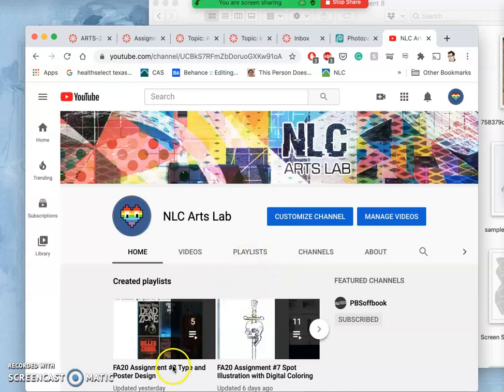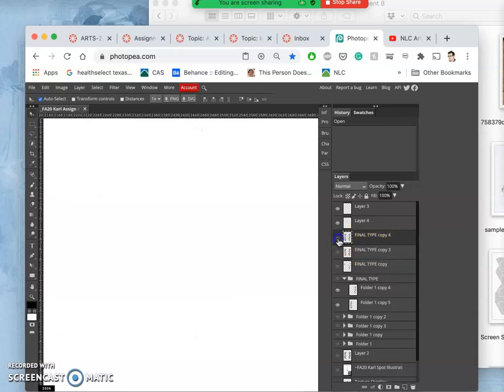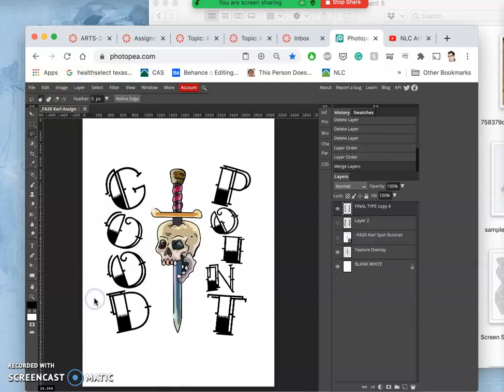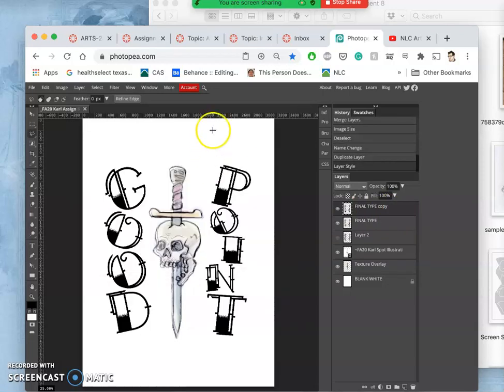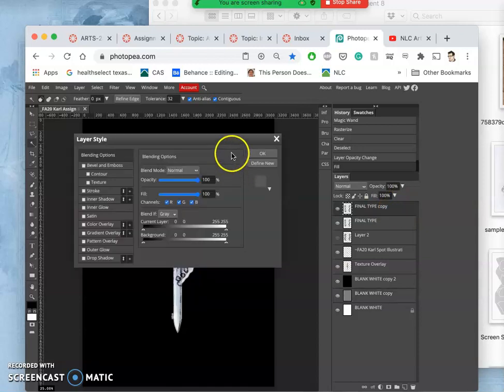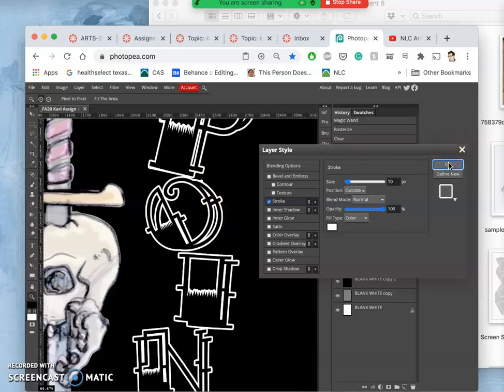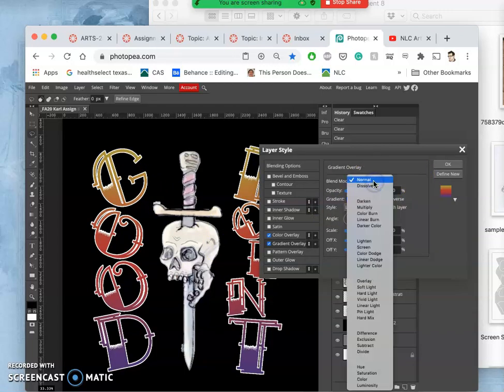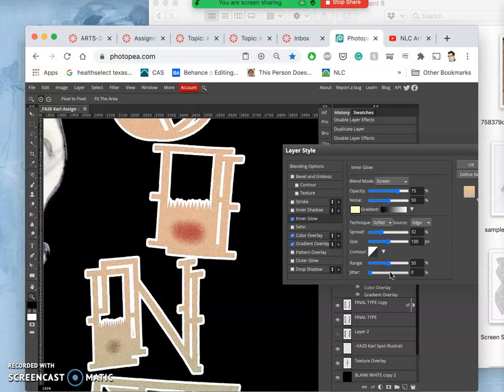6 Using Layer Styles to Adjust Variations on Your Type